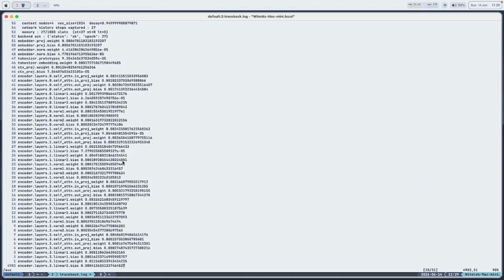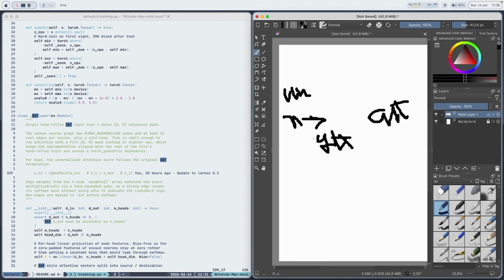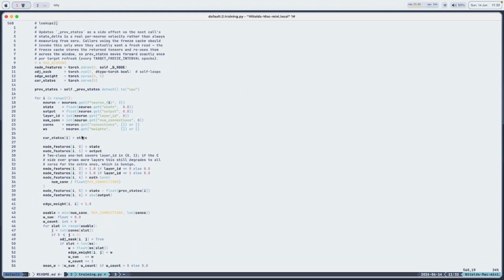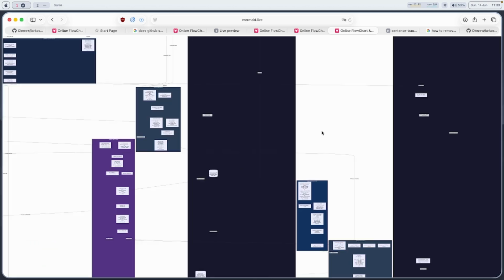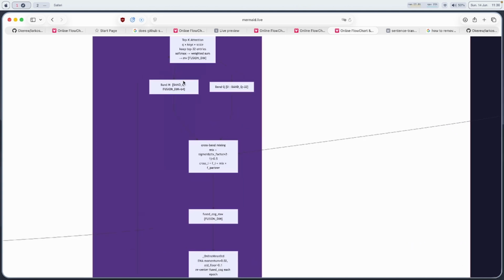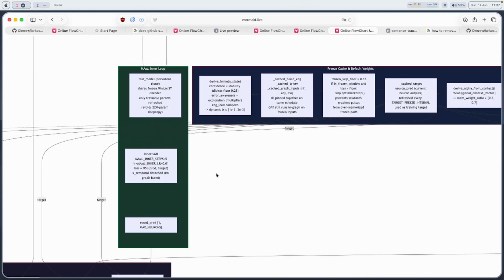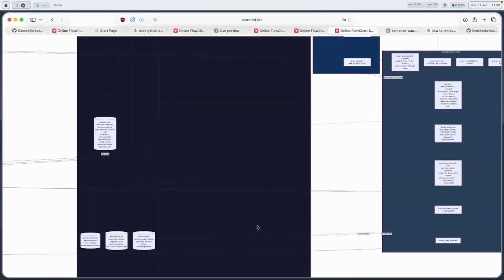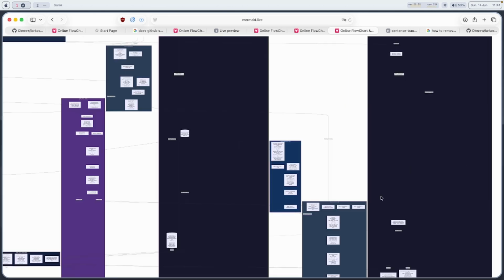Introducing graph attention in cognitive fusion - larkos 0.3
A self-learning model with a state-based fusion mechanism, graph attention that combines neurons based on the larkos architecture

Core architecture changes:

Add _NeuronGraphReasoner: two-layer GAT over the live neuron graph,
producing per-neuron token embeddings (MAX_NEURONS x FUSE_GRAPH_DMODEL).
Node features include state, output, layer one-hot, connection degree,
state velocity, output magnitude, and mean edge weight (D_NODE=8).
Learned per-neuron embedding ensures distinct tokens for symmetric nodes.
Add _GATLayer: hand-rolled multi-head GAT with edge-weight-modulated
scores (tanh-squashed gain), dense [N,N] adjacency mask, and self-loops.
Add _TemporalAttentionEncoder: two-layer transformer over the
[TEMPORAL_WINDOW, FOURIER_OUT_DIM] input history with learned positional
embedding, replacing flat concatenation of window frames.
Refactor _FusionTransformerHead: attends over MAX_NEURONS+3 token
sequence (GAT tokens + band_q + band_m + driver). Token-type embeddings
(4 types) distinguish token kinds. Replaces mean-pool with learned-query
attention pool (single query, softmax over sequence). Head capacity
increased: 3 layers, d_model=64, dim_ff=128.
C-side fusion (fusion_mechanism.c):

Remove BAND_N and the neuron_flat projection pipeline; neuron reasoning
is now handled end-to-end by the Python-side GAT.
BAND_Q=32, BAND_M=32, FUSION_DIM=BAND_Q+BAND_M=64.
MEM_TOP_K: 8→32, MAX_MEM_ENTRIES: 300→1200.
Training loop:

Freeze cache extended to cover driver embedding (_cached_driver) and
GAT inputs (_cached_graph_inputs). All three caches invalidated together
on target refresh. GAT runs forward_from_inputs in-graph every step
(pinned inputs, live gradient).
x_temporal detached before MAML inner loop to prevent double-backward
through the temporal encoder graph.
graph_reasoner and temporal_encoder added to optimizer and checkpoint.
Verifier re-runs temporal_encoder on cached raw sequence to avoid
reusing a consumed autograd graph.
LR sensitivity check uses relative threshold (15% of current loss)
instead of fixed absolute delta.
Runner:

Add _advance_backend(): runs C-side decision/context/neuron/attractor/
affective updates before each step() so multi-step inference sees
evolving state.
alpha and mem_weight_ratio derived from live backend context by default,
matching the training loop's per-epoch derivation.
Temporal encoder and graph reasoner included in forward path.
Checkpoint:

Saves/loads graph_reasoner and temporal_encoder (strict=False for
backward compatibility with pre-0.3 checkpoints).
FUSION_DIM and fused_cog_norm dimension mismatch detection with safe
fallback to fresh init.
cached_driver persisted alongside cached_fused_cog.